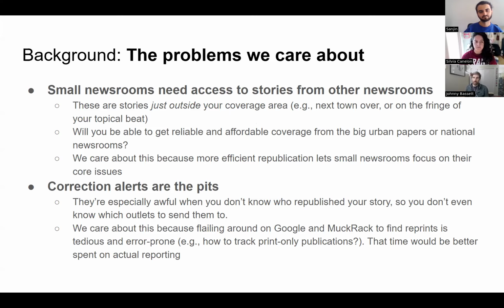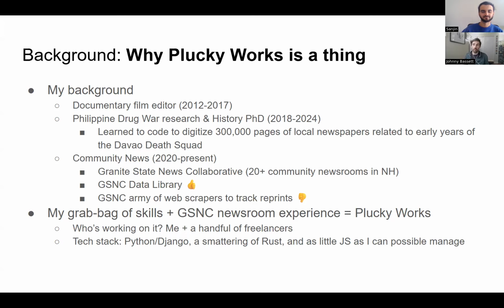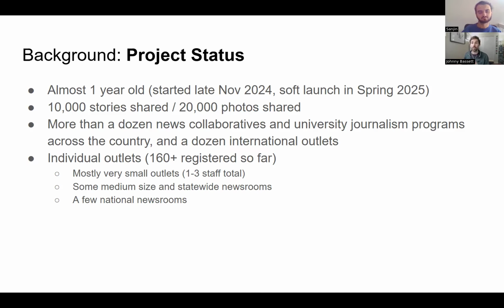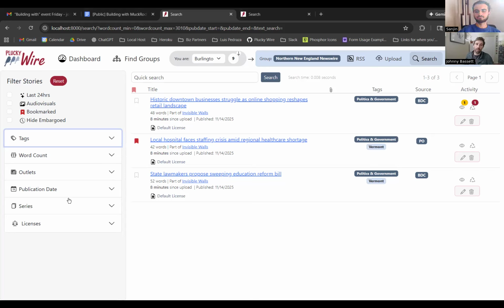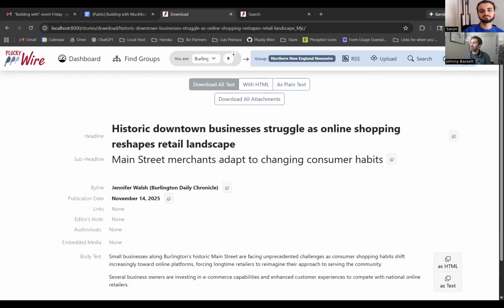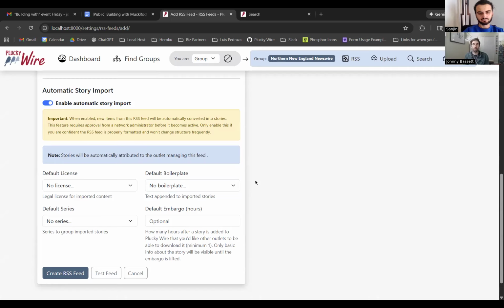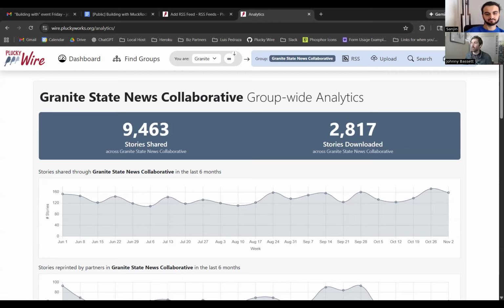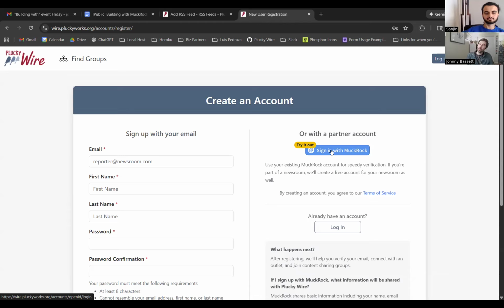Building with MuckRock: Share your stories with other newsrooms using Plucky Wire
Johnny Bassett of Plucky Works demos Plucky Wire, a national wire service for local news that integrates with the MuckRock Accounts login service.